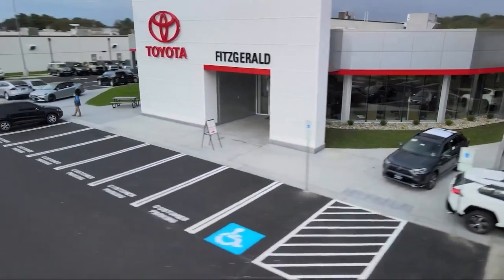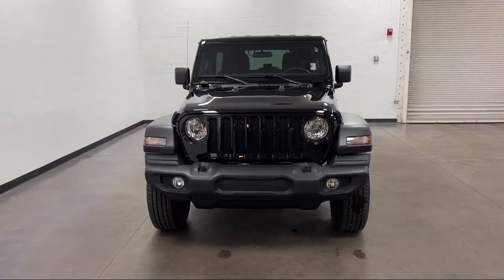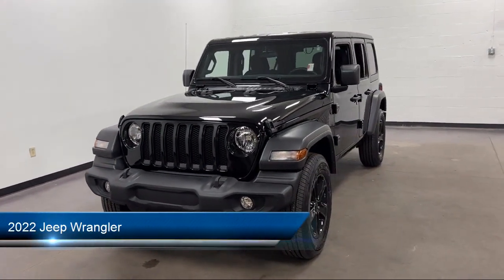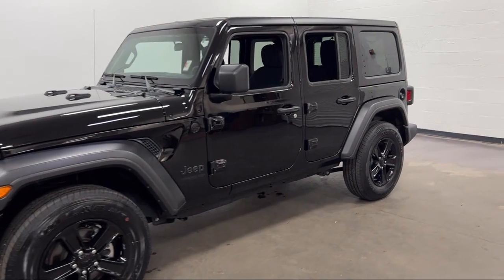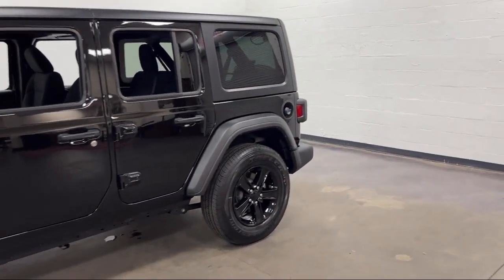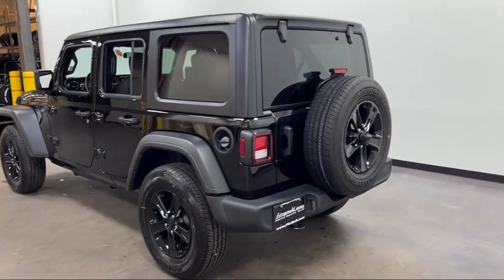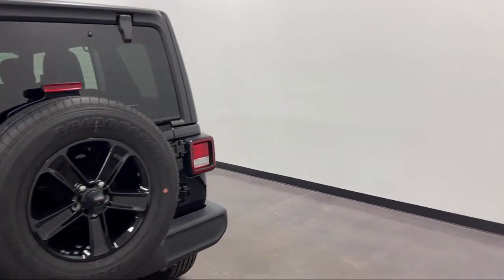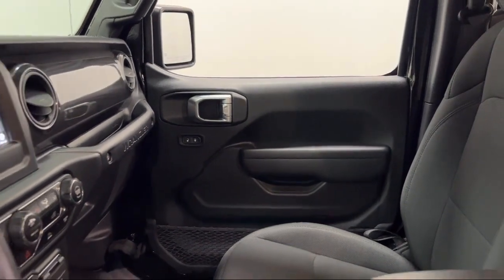2022 Jeep Wrangler Unlimited Sport Altitude 4x4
2022 Jeep Wrangler Unlimited Sport Altitude 4x4 - Stock Number: TN24531 - VIN: 1C4HJXDG3NW224531.